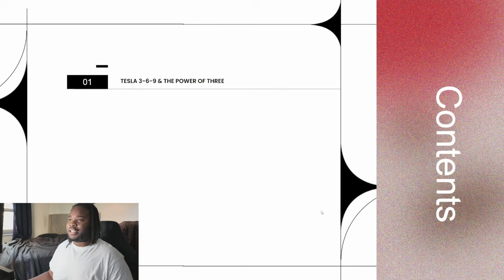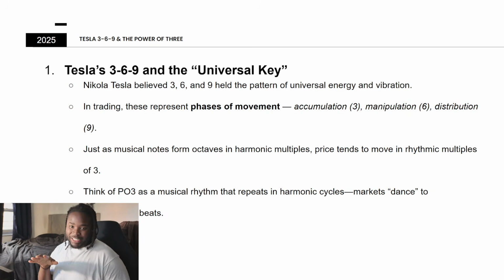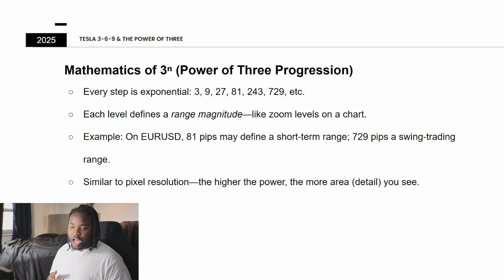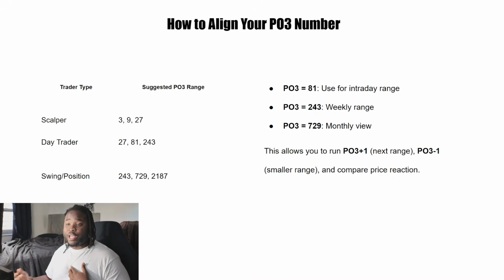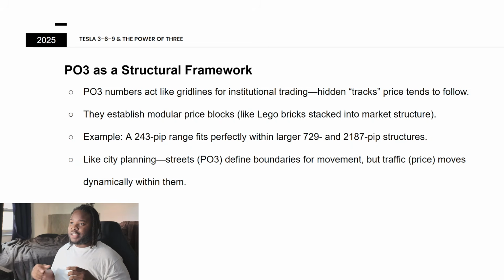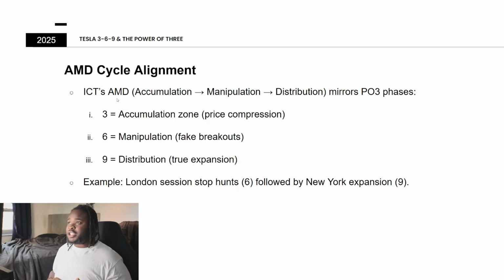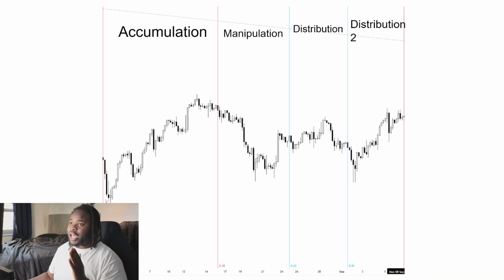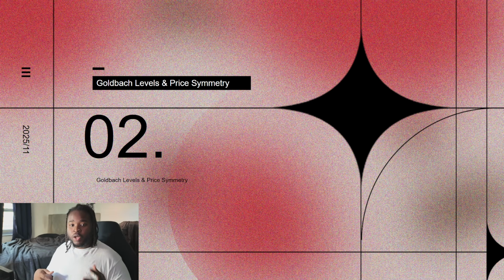GoldBach Trading - Beginners Guide To GB - THE POWER OF THREE - Precision Trading